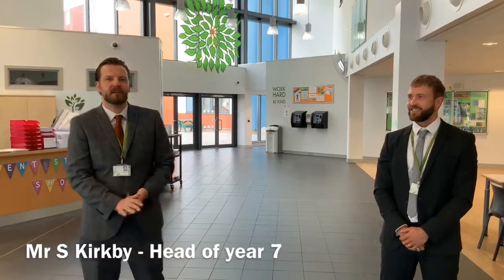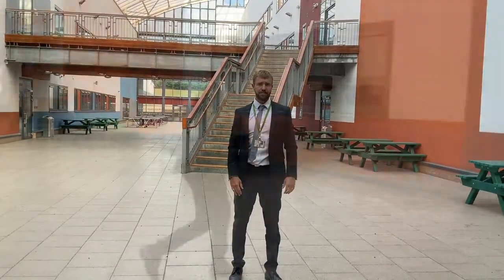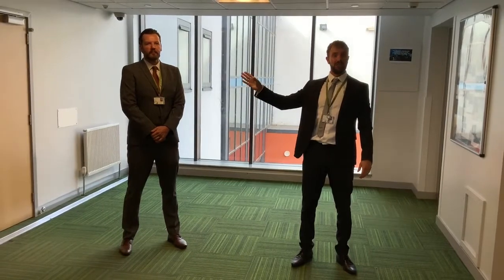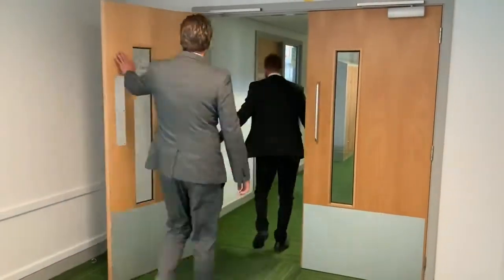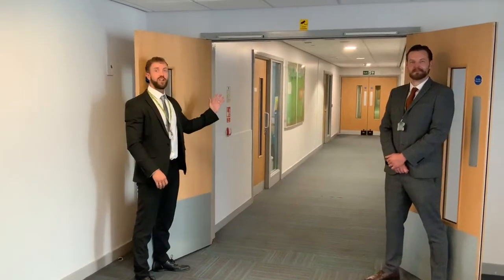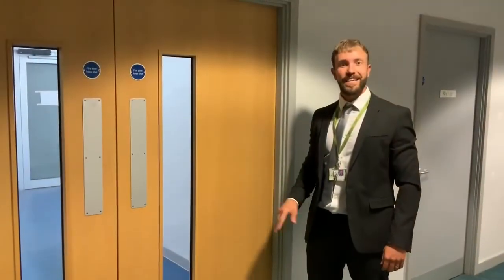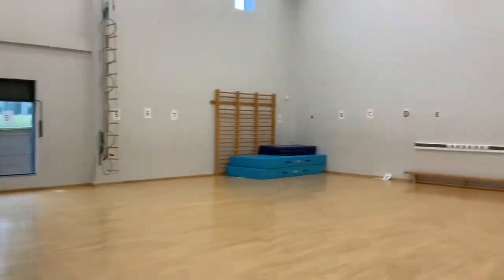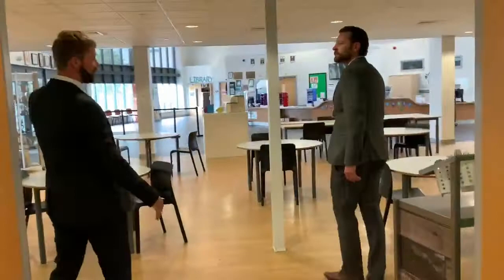NUSA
This virtual tour was created especially with yr 7s in mind, but it gives you a good feel of our Bilborough based secondary school.